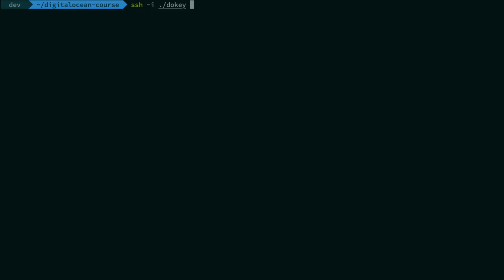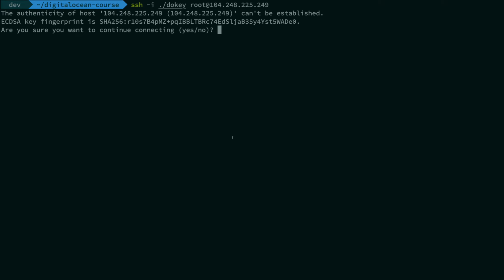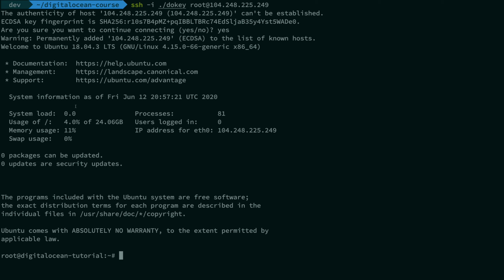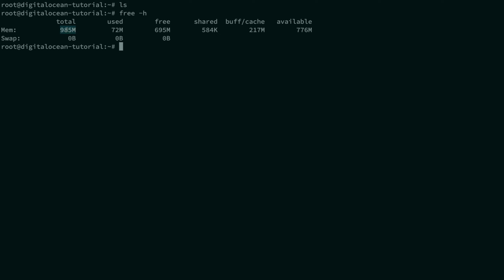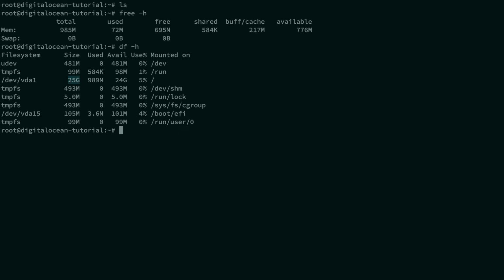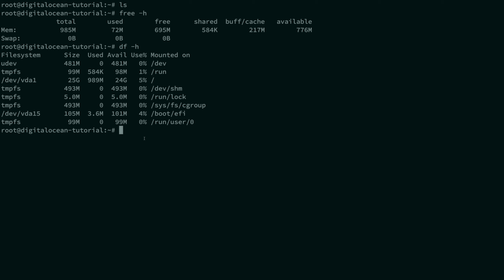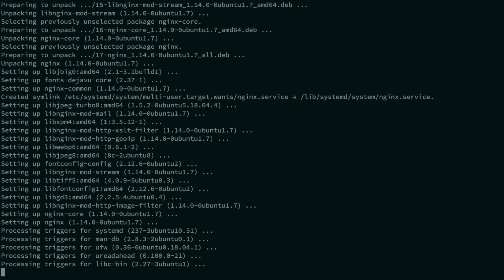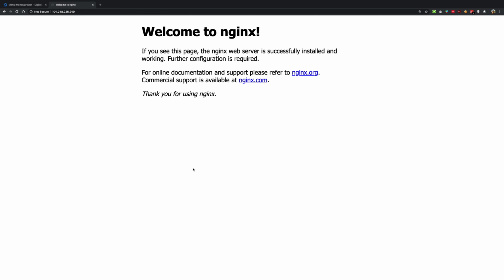#11: Simple HTTP server on DigitalOcean - DigitalOcean Tutorials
Let's SSH into our droplet and run a very simple HTTP server using NGiNX on DigitalOcean.